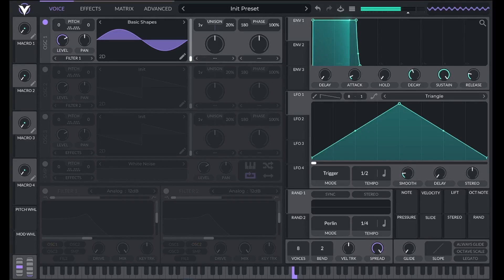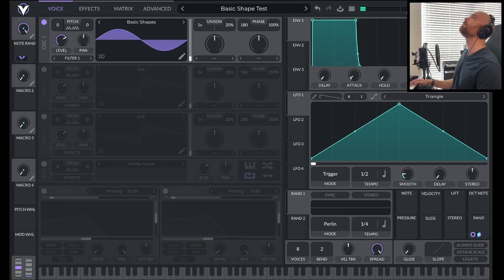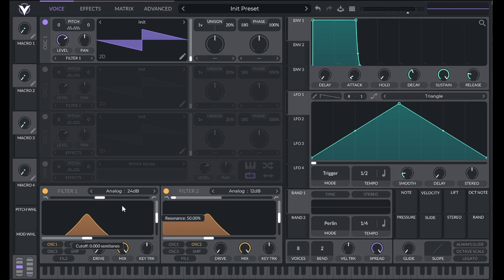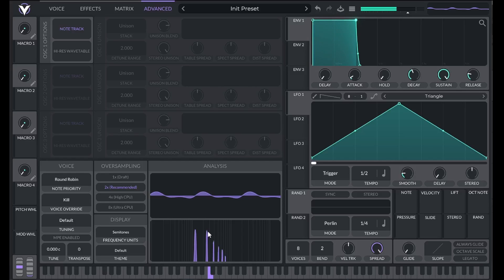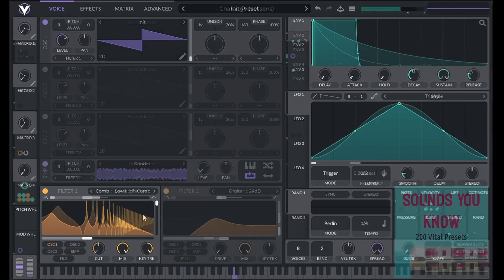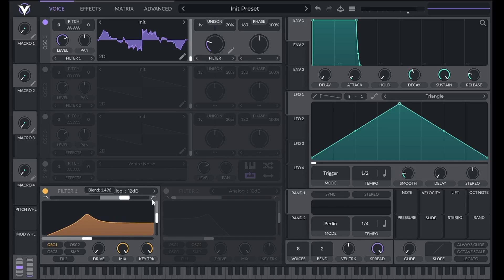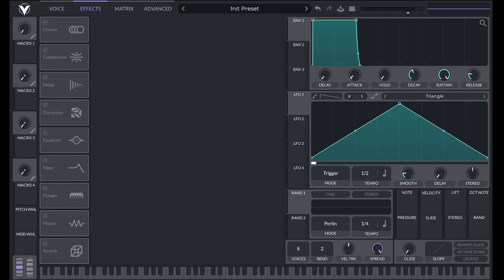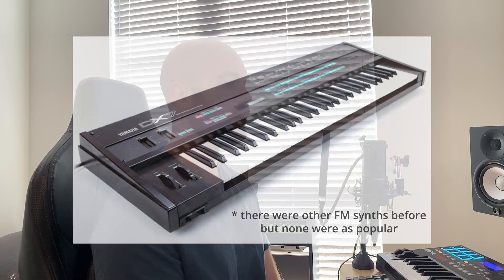Sound Design Tutorial - Subtractive Synthesis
00:00 Intro
00:24 Additive vs Subtractive
01:38 Basic Shapes
02:27 Filters
05:10 Key-tracking
07:33 Filter types
08:07 Formant
08:24 Comb
08:46 Phaser
09:05 Filter routing
09:39 Spectral filters
10:50 Pulse width modulation
12:30 Phase
12:54 Effects filter
13:50 Equalizer
15:13 Additive preview